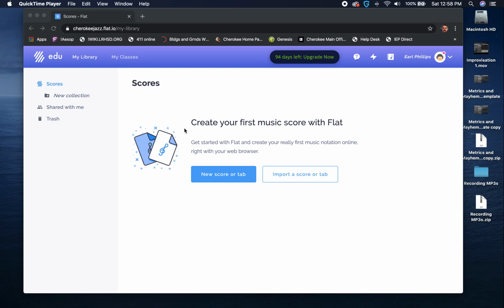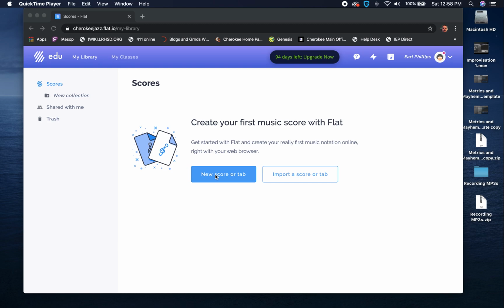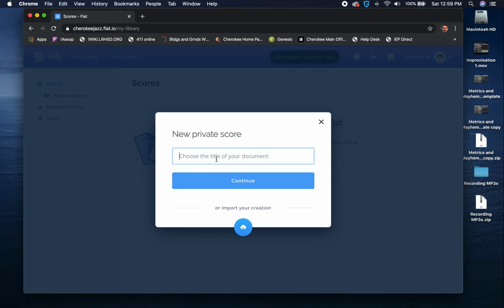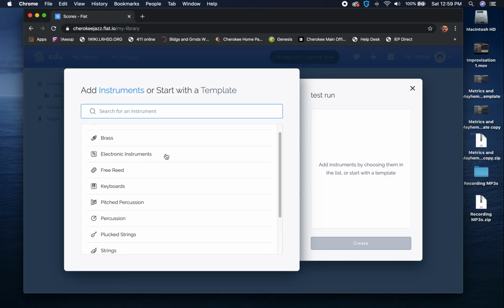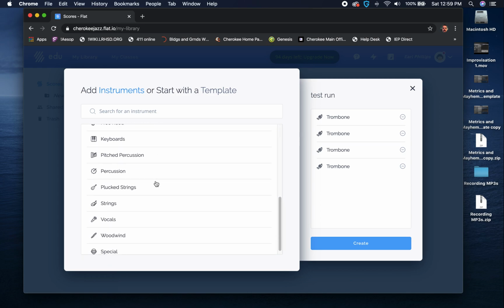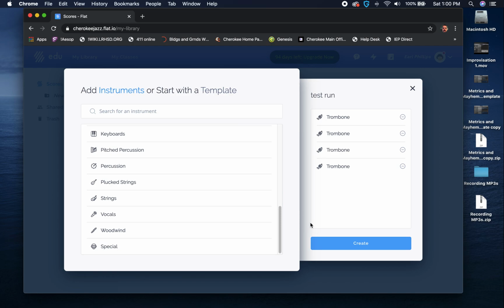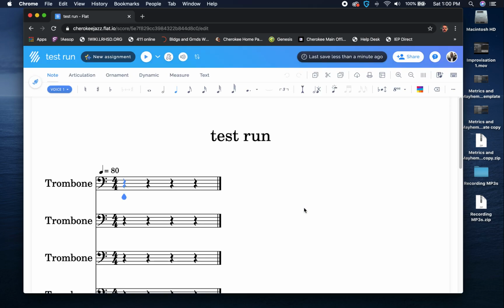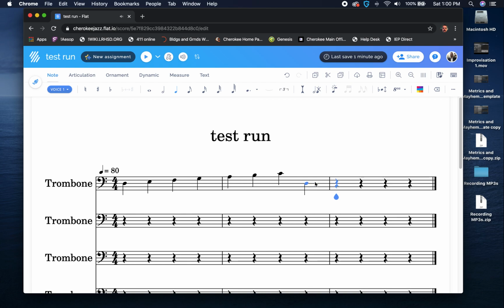Flat Video 1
Here's the 1st Video for getting up to speed using Flat.IO.